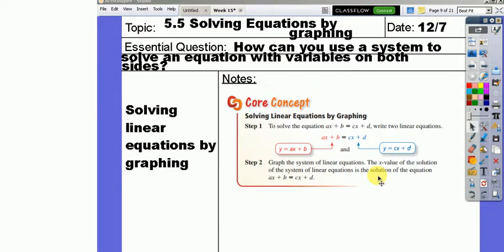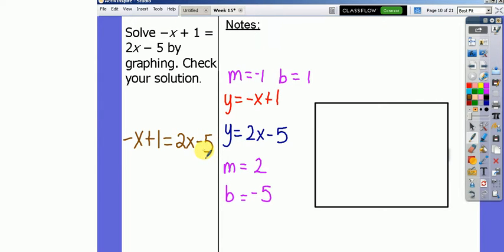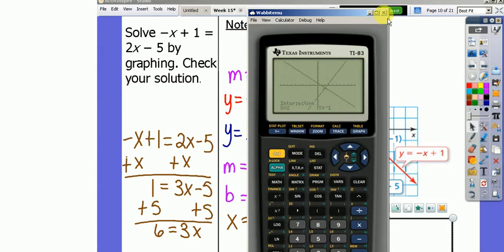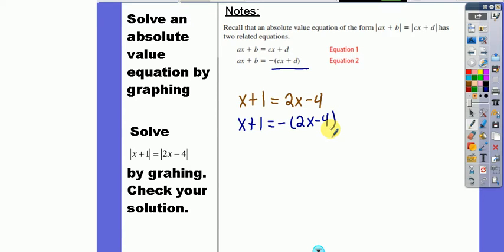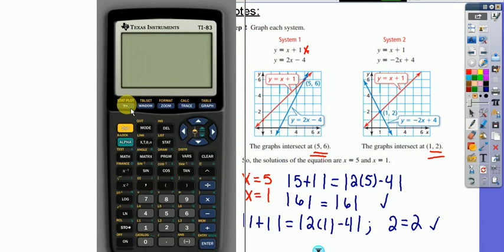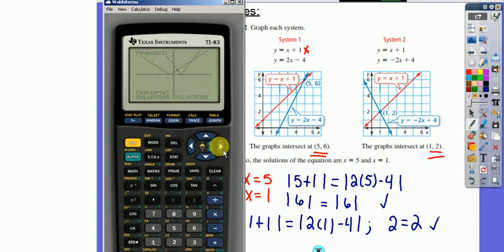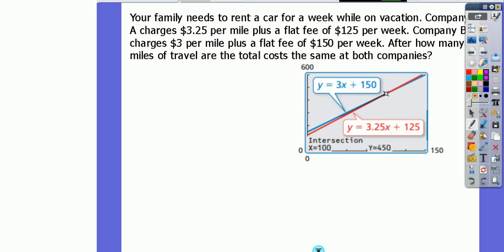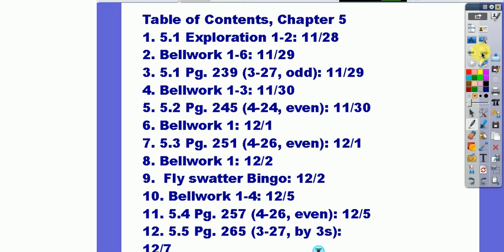Big Ideas 5.5: Solving Equations by Graphing